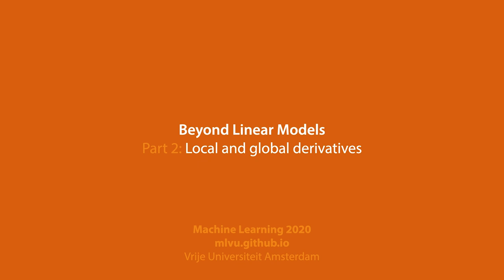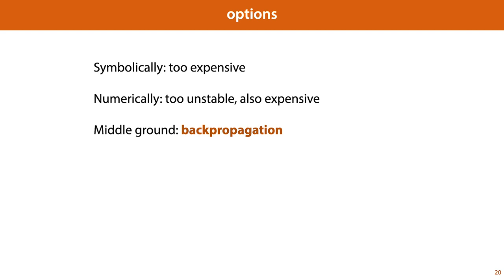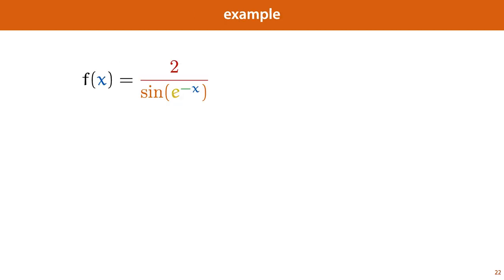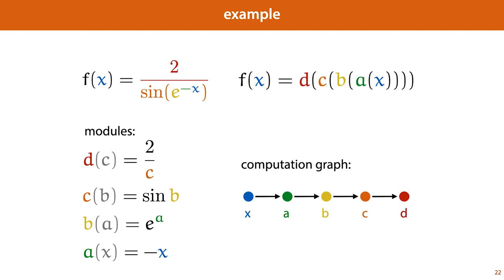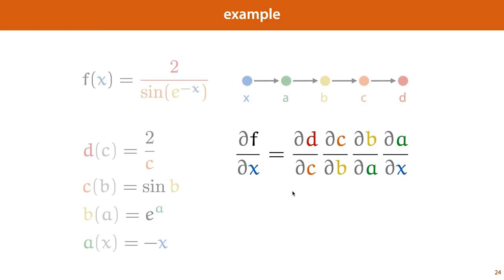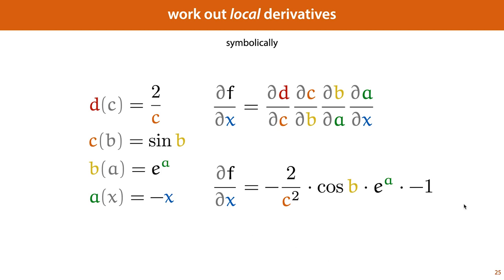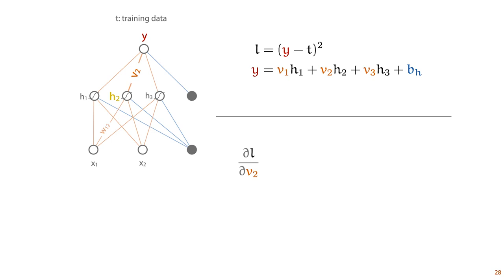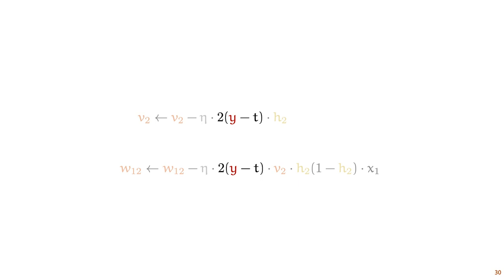MLVU 6.2: Local and global derivatives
Training neural networks happens in a very straightforward and predictable way: nothing but a slight variation on gradient descent. The difficulty is that for complex models like neural nets, working out the gradient is not trivial. Instead of doing it by hand, like we've done so far, we use an algorithm to automate the process: backpropagation.